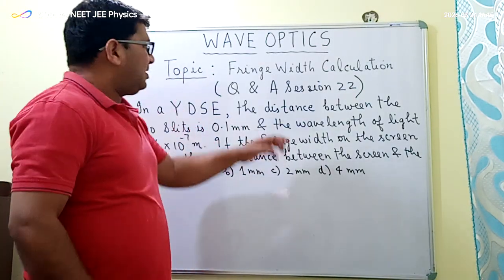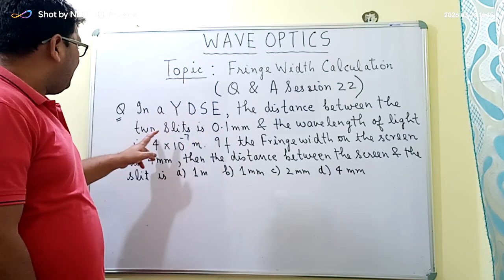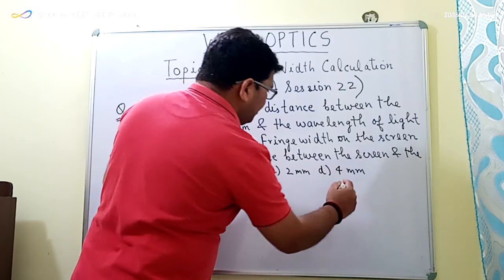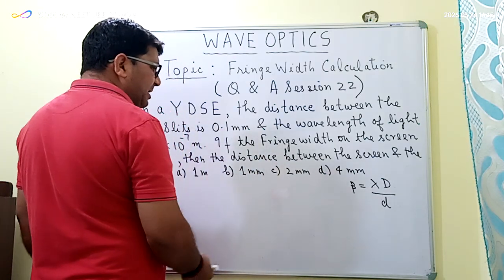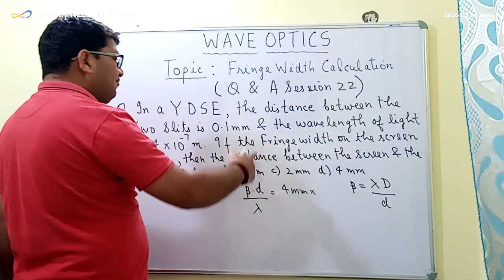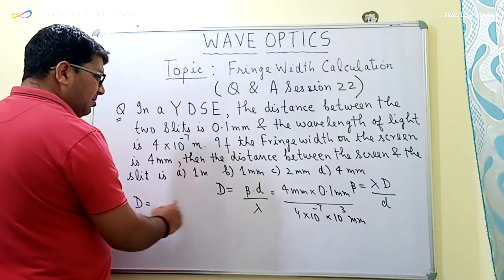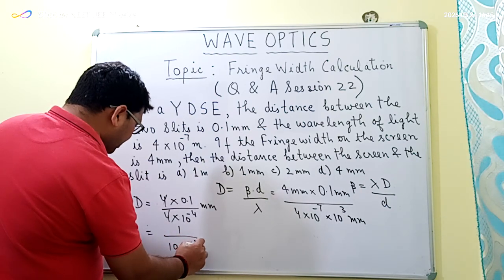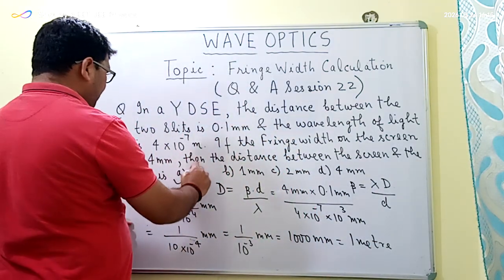Finding the distance between the Slit and the Screen using Fringe Width formula -Q and A Session 22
Calculation of distance between the Slit and the Screen in the Young's Double Slit Experiment using the Fringe Width Formula - Q and A Session 22  ( Key Formula to remember )

### What you will learn :
* What is Fringe Width
* What is the Formula for Fringe Width